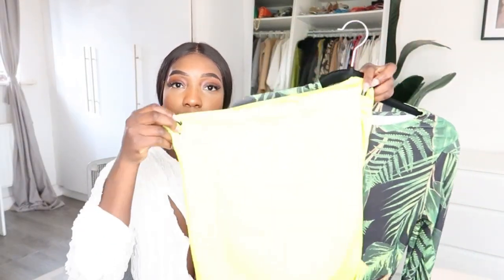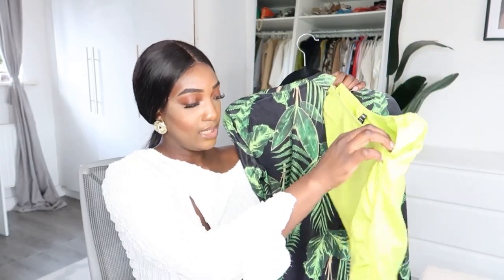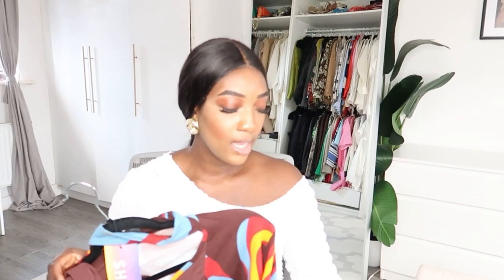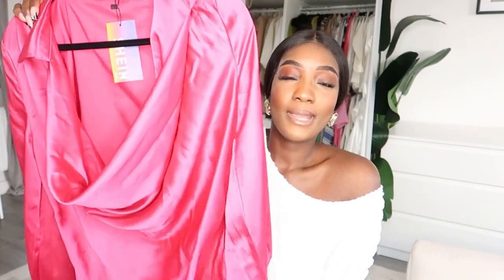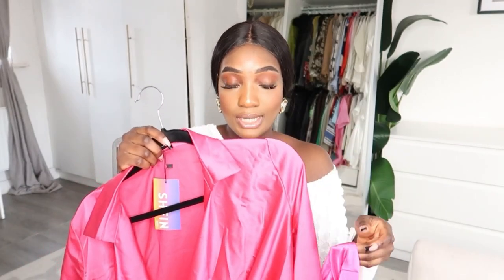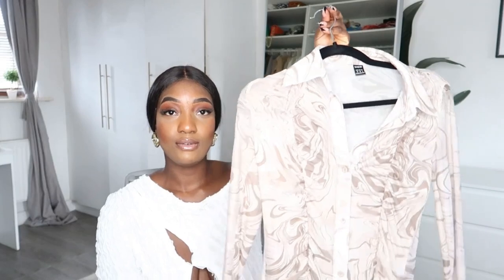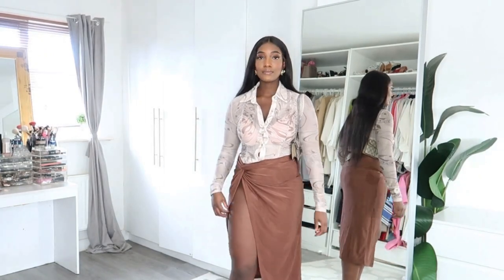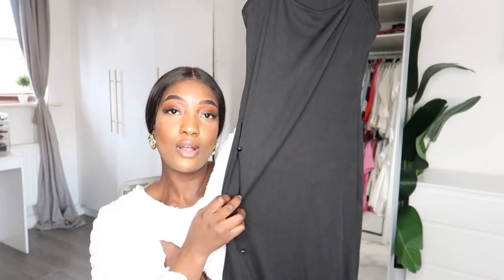Shein Try On Haul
I’m back with another haul guys, this one is a huge one and I’m excited to share the items I purchased from Shein. Hope you enjoy xx

 My height- 5 ft 5

Size M

Size 36

Yellow bag

SHEIN SXY Graphic Print Cut Out Asymmetrical Neck Top & Pencil Skirt
Size 38

Brown bag

Size 36

Size 36

White bag

Size 38

Size 36

SHEIN SXY Plunging Neck Cut Out Criss Cross Self Tie Dress
Size 36

Size 38

Green bag

Size 40/42

Zebra print bag

zarahaul zara new in, new in zara,